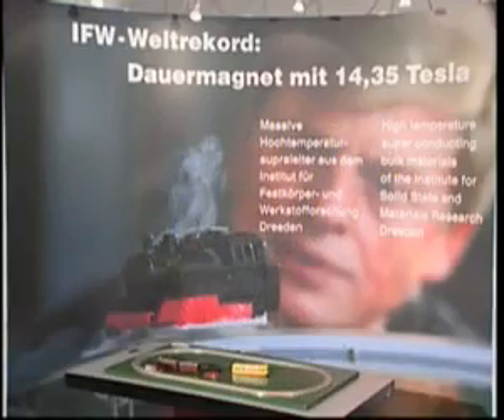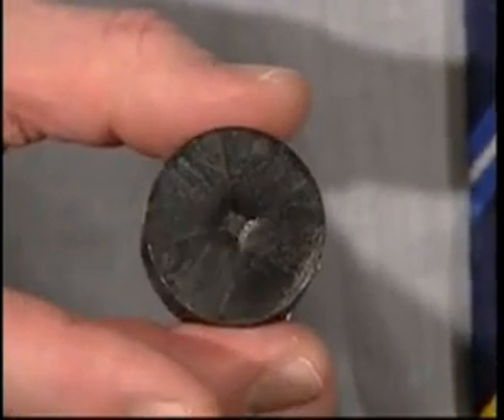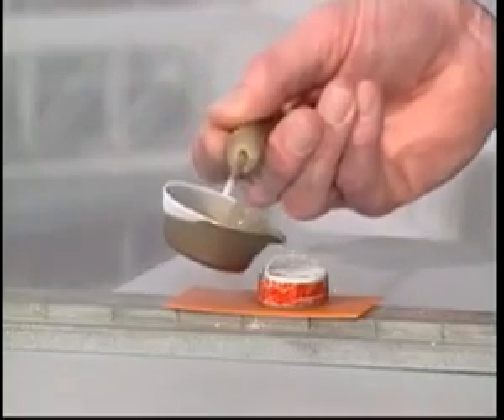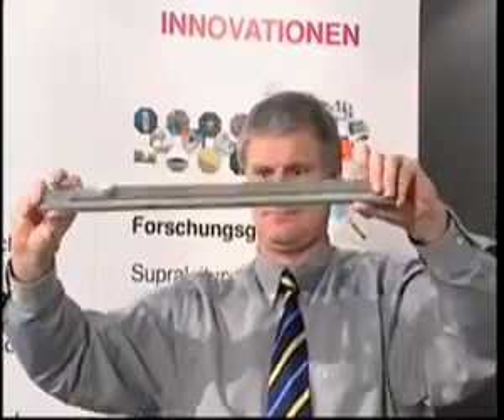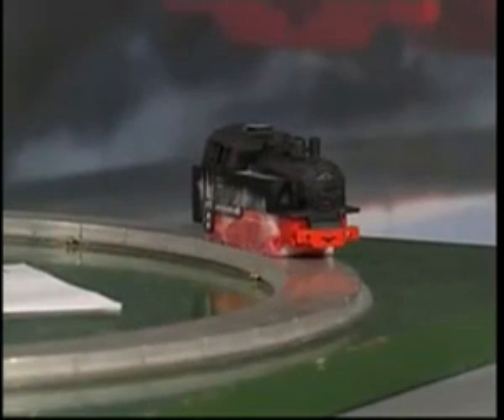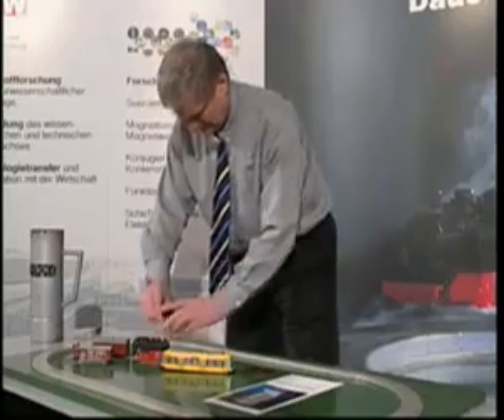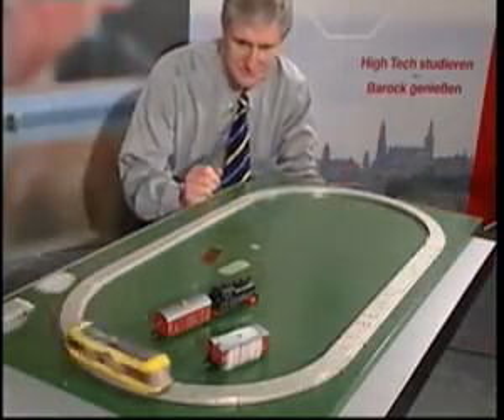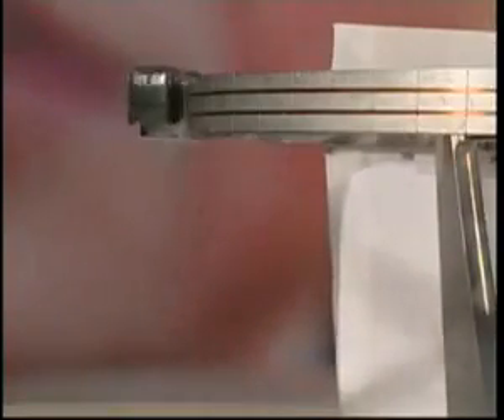Elektrik Elektronik Mühendisleri temassız tren sıvı nitrojen